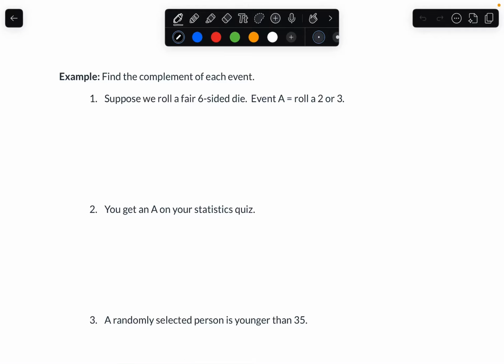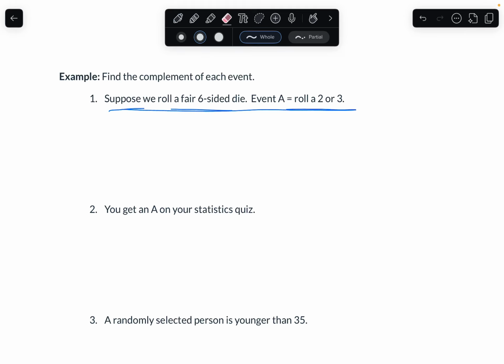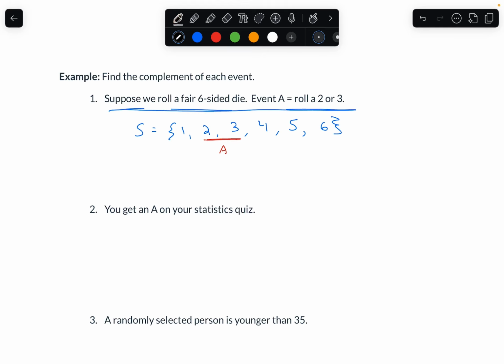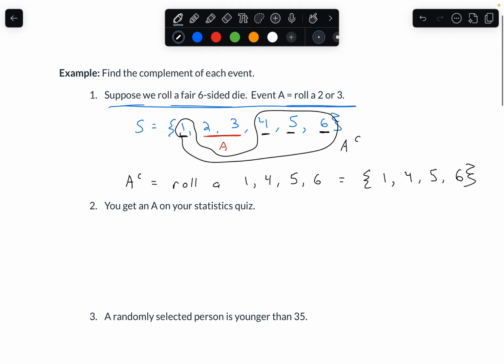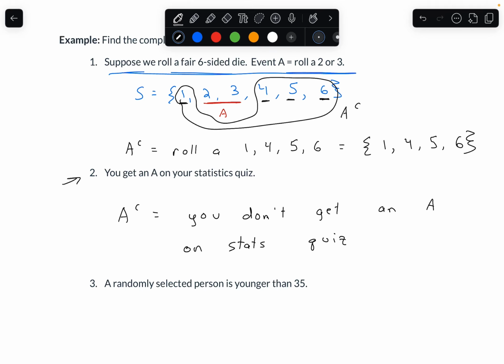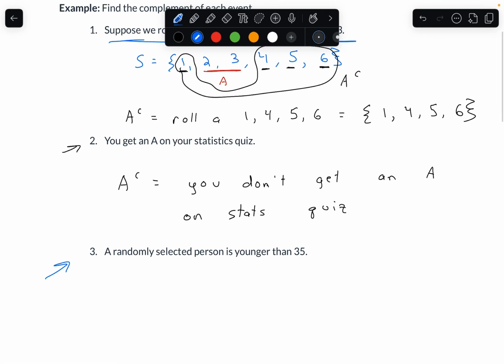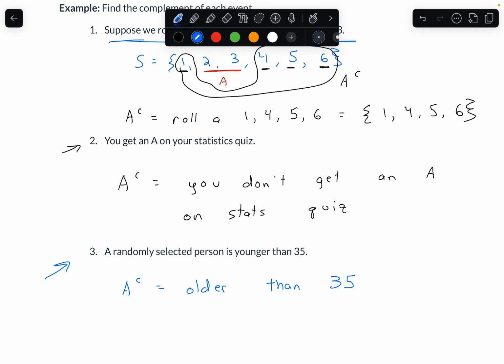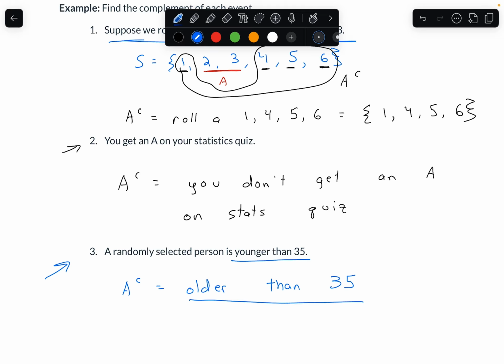3.1.6 complementary events